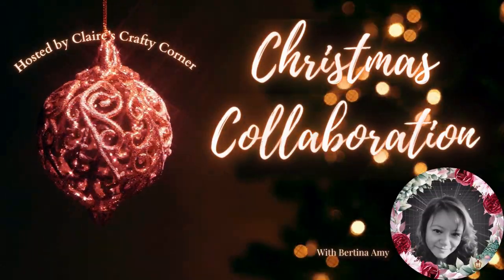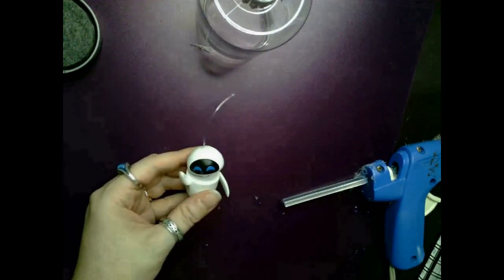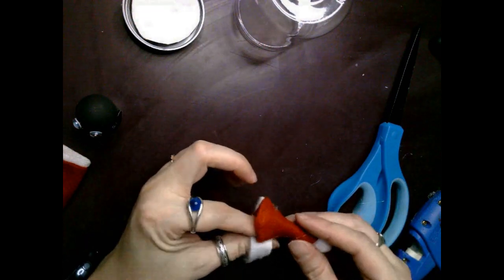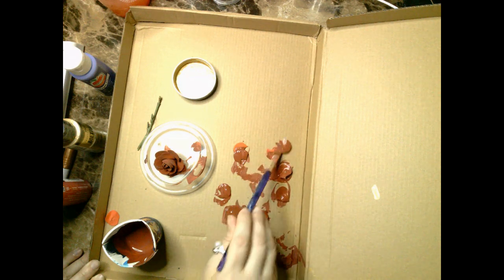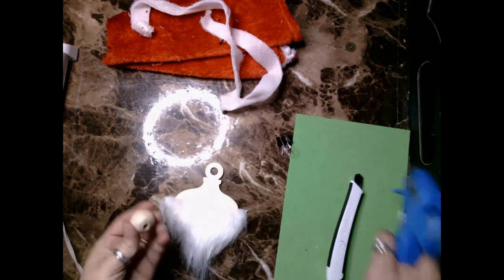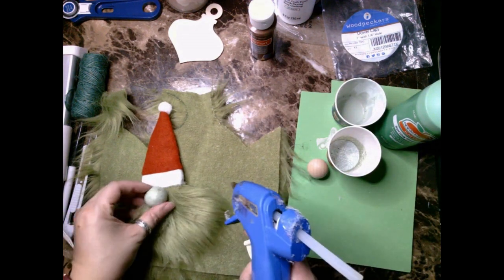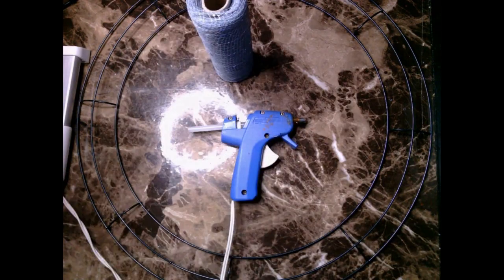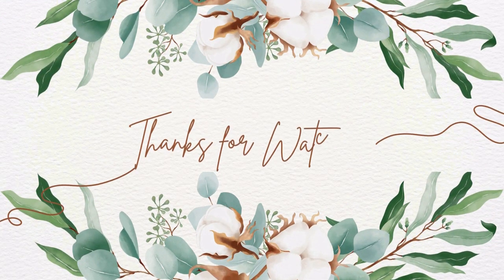Christmas Collaboration with Claire's Crafty Corner and Others: 10 Dollar Tree Christmas Decor DIYs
BIG thanks goes to Claire at Claire's Crafty Corner for hosting this Christmas collab!

Supplies used:
Mini hats

Wooden ornaments

Markers: GY5 not GYS as mentioned in the video for the Grinch ornament